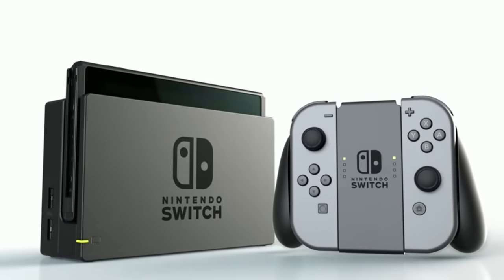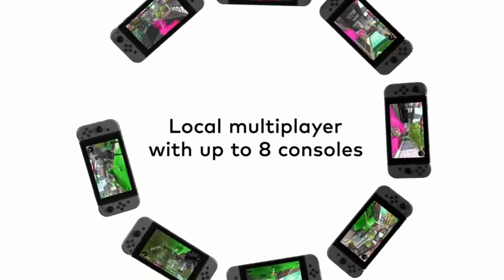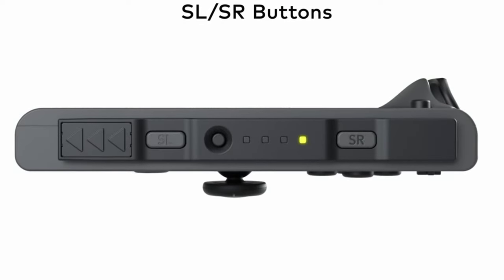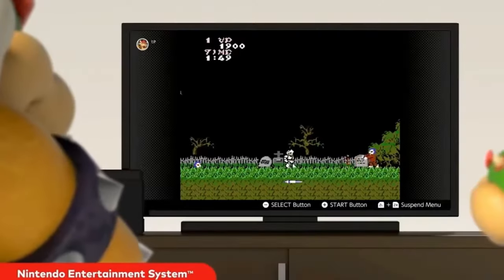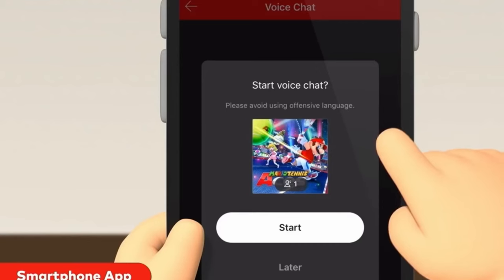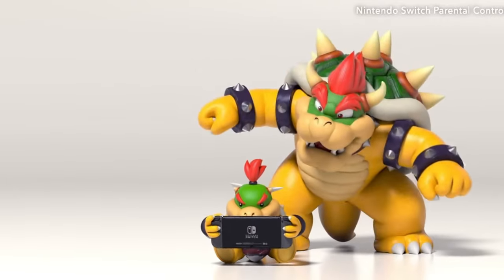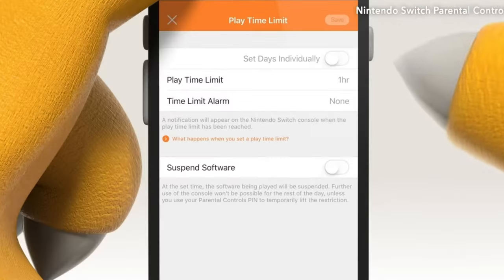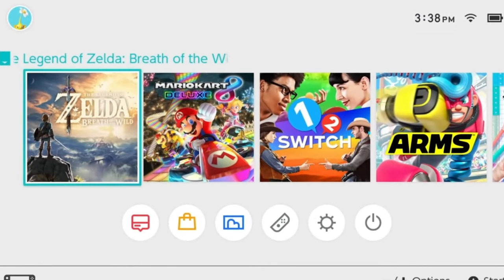Nintendo switch 2 Leaks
Nintendo switch 2 leaks rumors and news could be coming out sooner than we thought